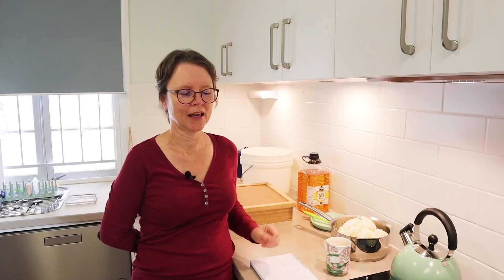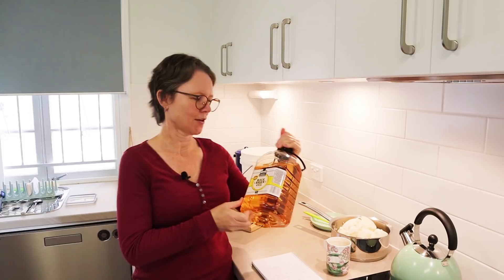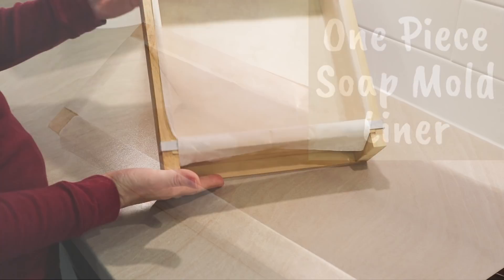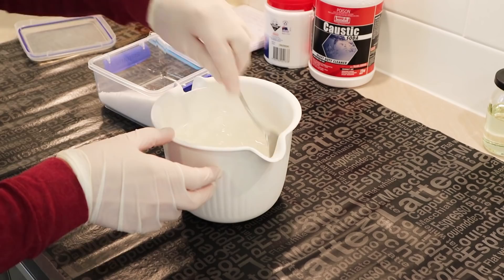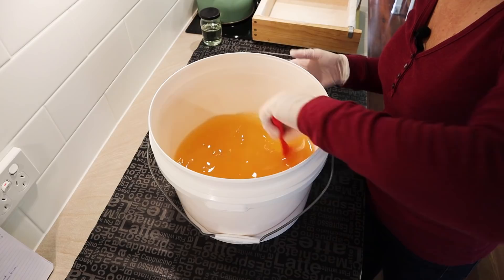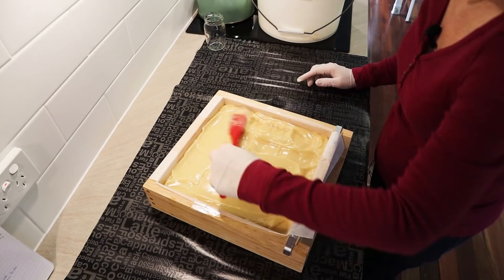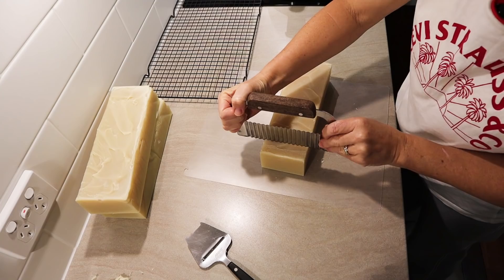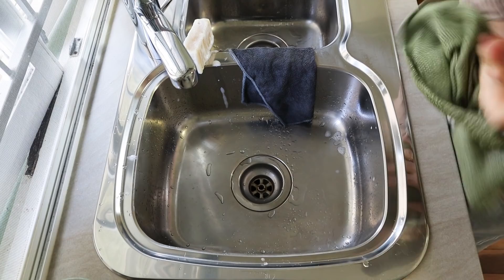Eucalyptus Laundry Soap with Coconut and Rice Bran Oils (full demonstration and lather test)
In this video I demonstrate an easy way to make a large batch of handmade laundry soap (for laundry or general cleaning) using the cold process method, with coconut and rice bran oils as the main soap making oils. I also add eucalyptus essential oil to this soap which gives it a wonderful fresh fragrance (it is optional though).

This soap recipe is perfect for general household use or for grating and adding to your own DIY Laundry Soap Powder as I show